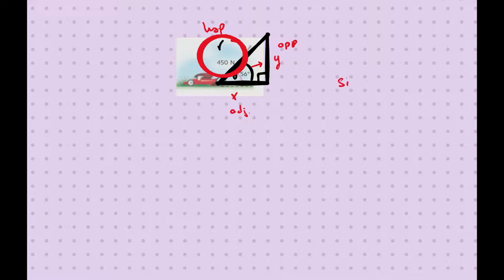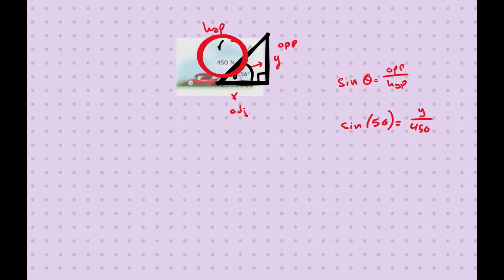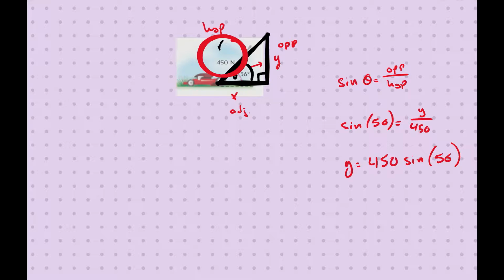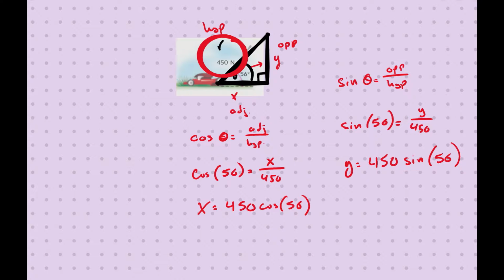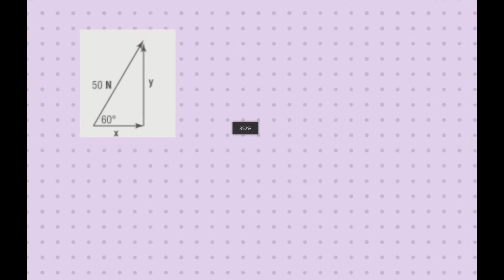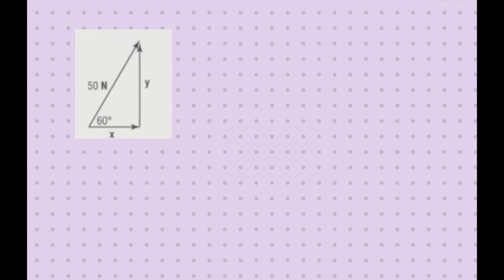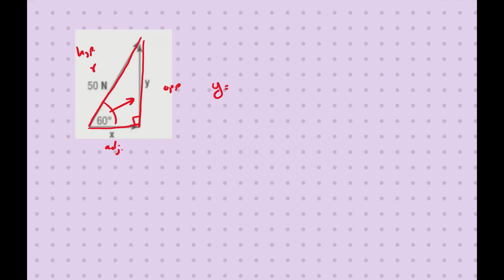Components of vectors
rectangular components of vectors